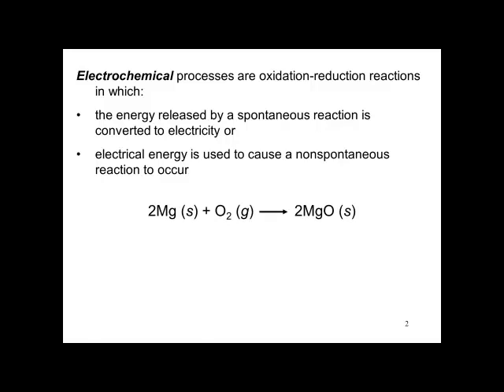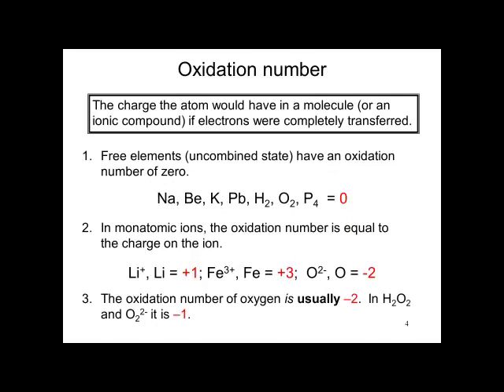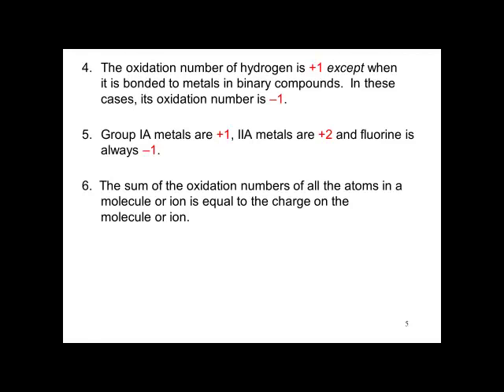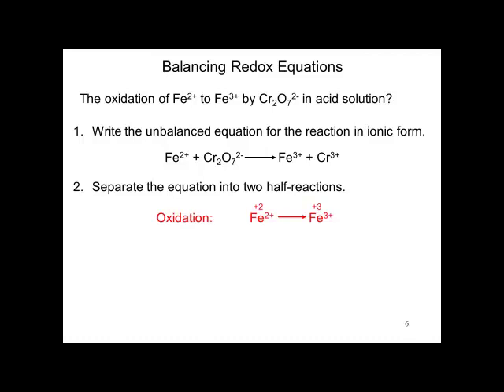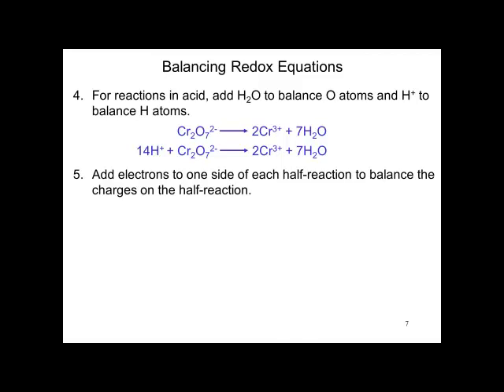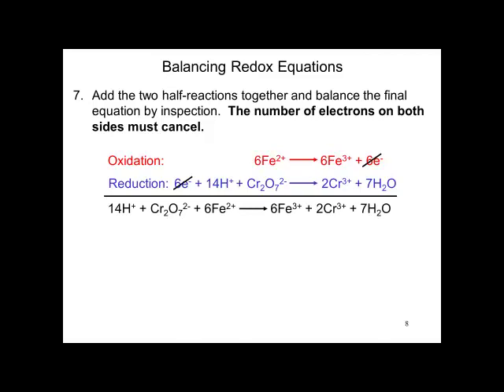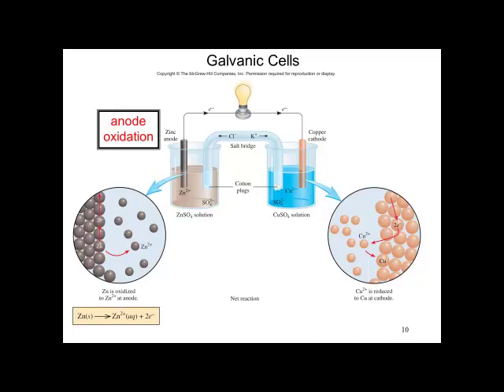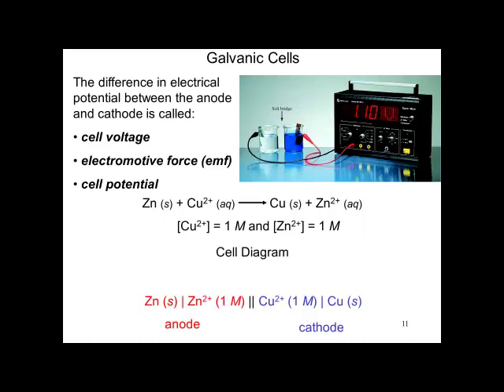CH 18-1,2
Redox